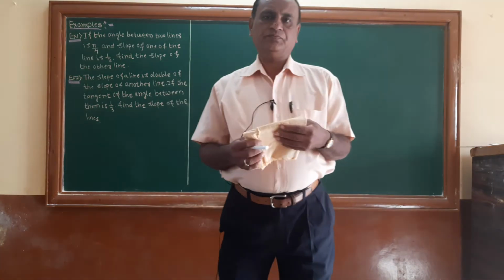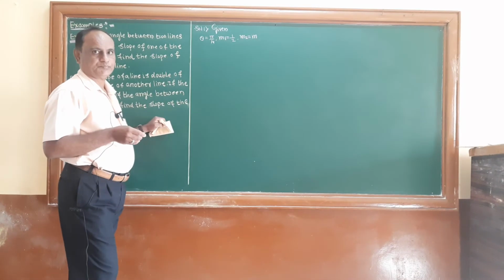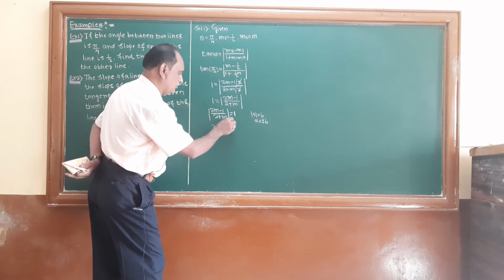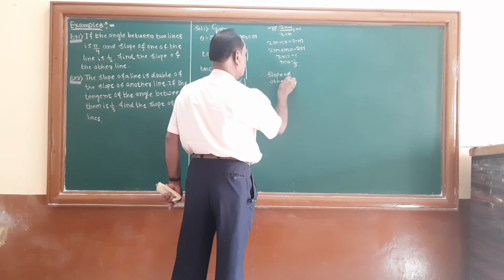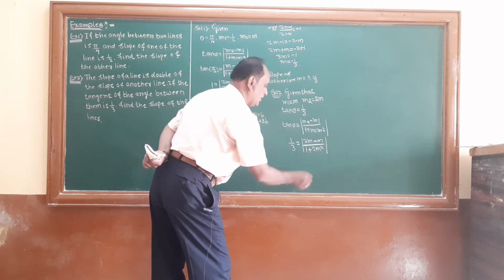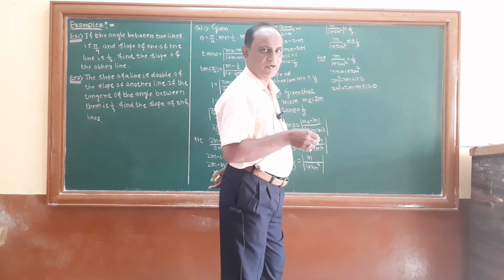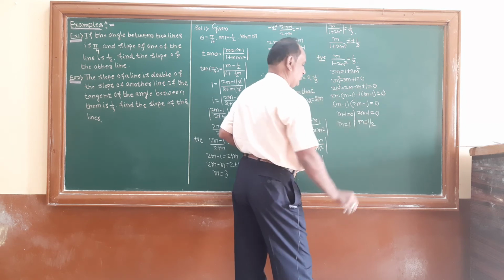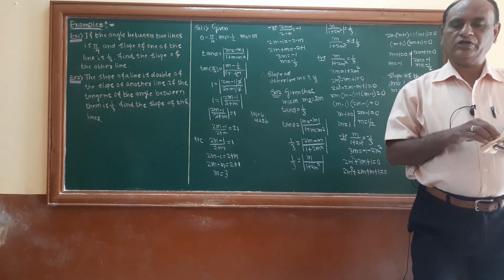S R PATIL JA COLLEGE,ATHANI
EXAMPLES  ON ANGLE  BETWEEN TWO LINES